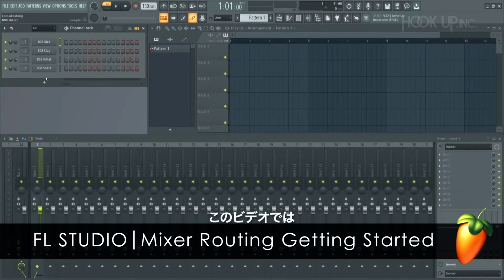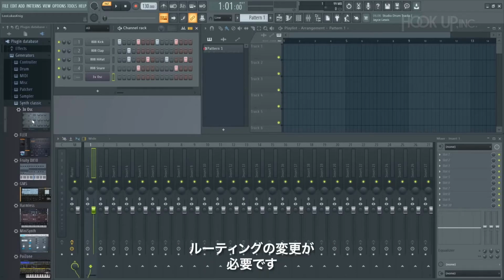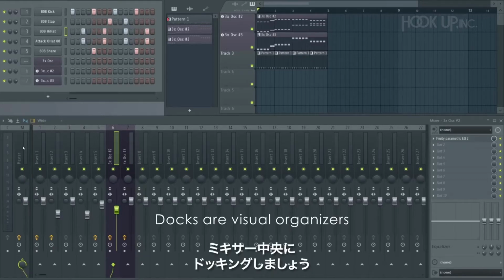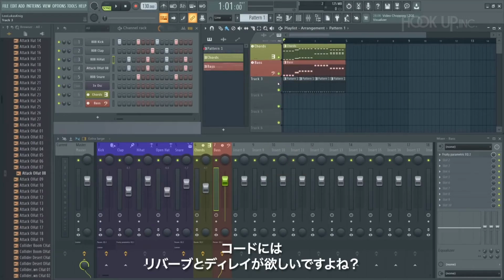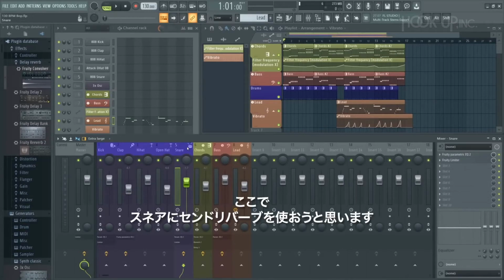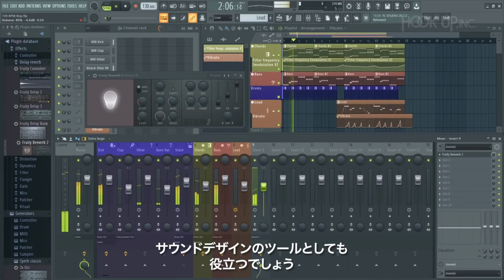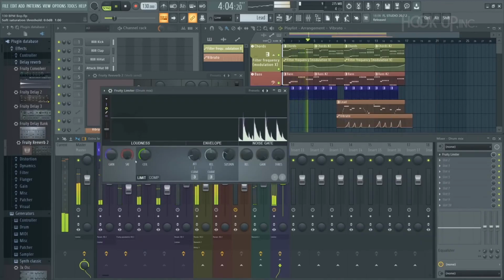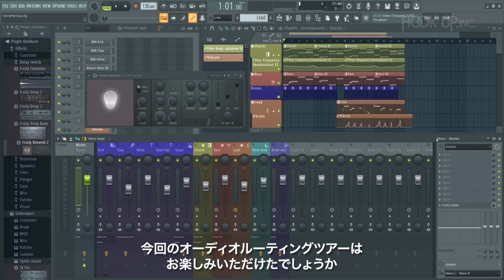FL STUDIO | Mixer Routing Getting Started【日本語字幕】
Image-Line Software : FL Studio 製品ページ

■Hook Up, Inc. Twitter
■Hook Up, Inc. Facebook